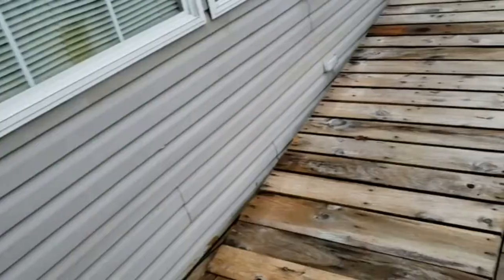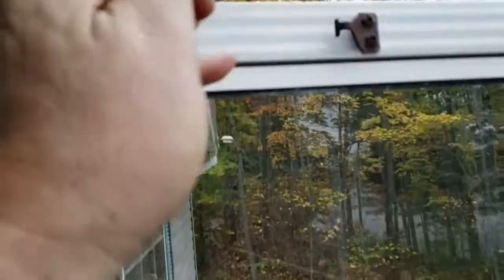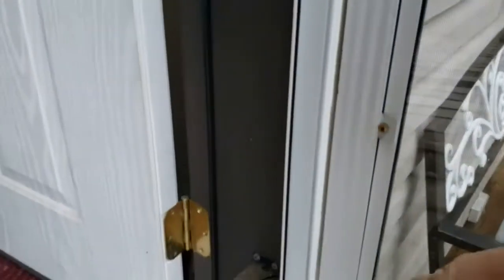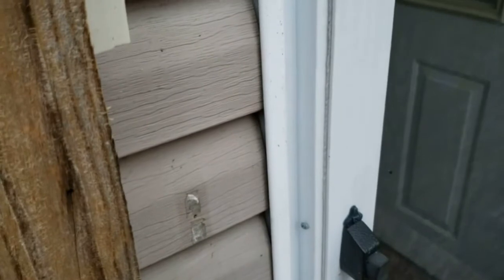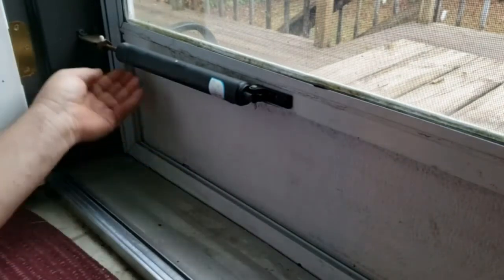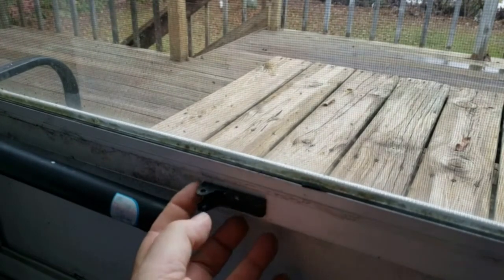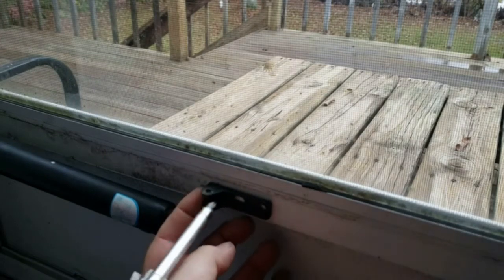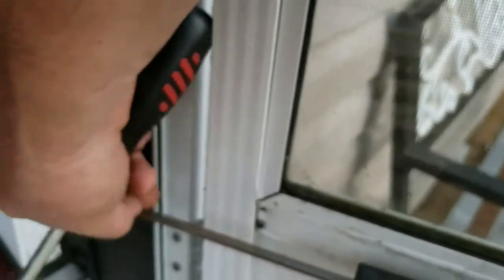Storm Door Adjusting Closer & Wind Chain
In this video we do some storm door adjusting for the storm door closer & the storm door wind chain.  They have been adjusted improperly for some time and today is the day to fix them.

I noticed that my stormdoor no longer closes on it’s own, so the closer clearly needs to be adjusted.  Likewise the storm door stop spring chain has been disconnected for a while, so we need to find a place to attach that so that can be functional again.  (Make your Storm Door Functional Again!)

These are very simple tasks that any homeowner will be able to do once they know how to do it.  Time to put your big boy panties on and give it a shot!

00:00  Problem Description
02:47  Closer Adjust
05:48  Closer Test
07:27  Wind Chain Adjust
11:07  Wind Chain Test
11:48  Conclusion

 322 Buena Vista Ave.